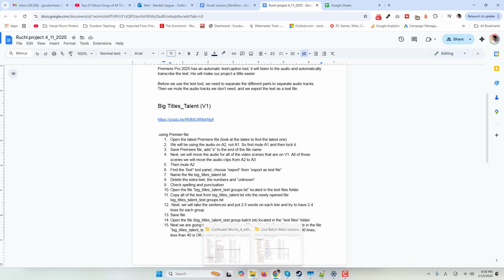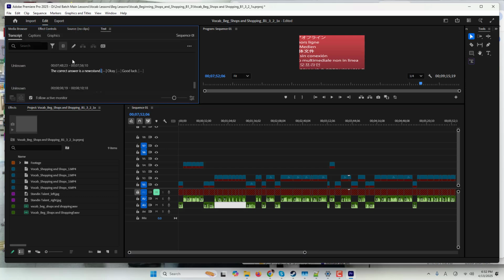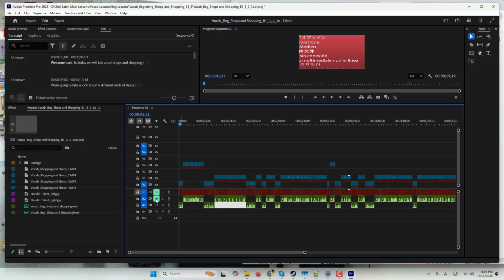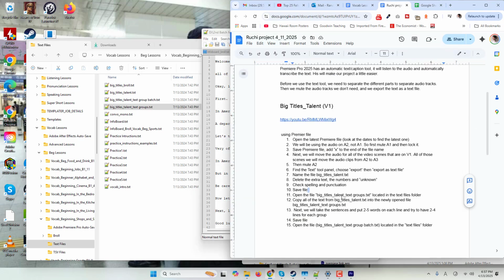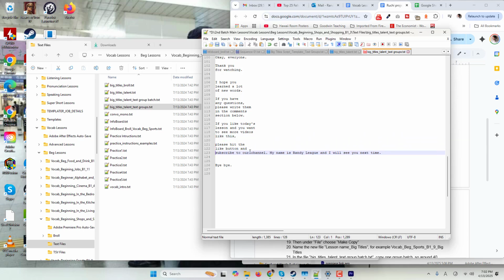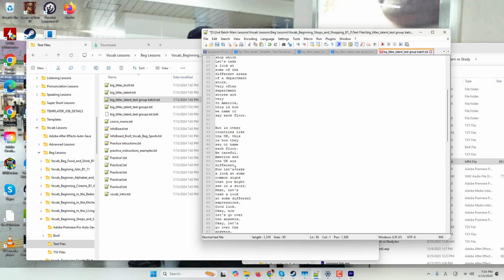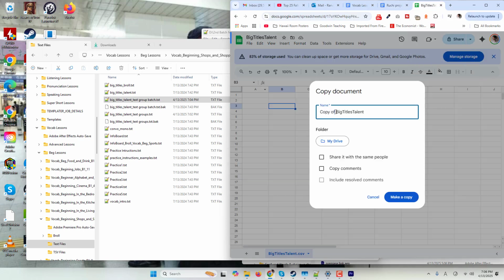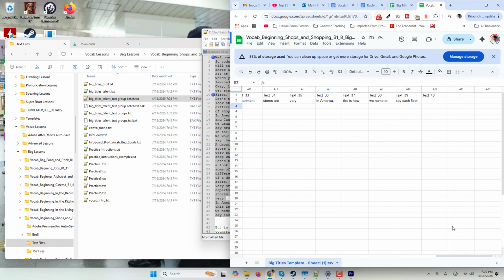Ruchi Big Titles 4 11 2025